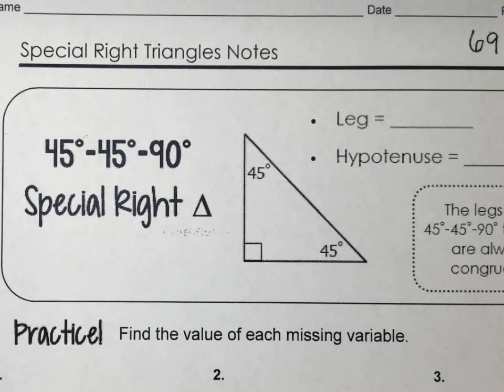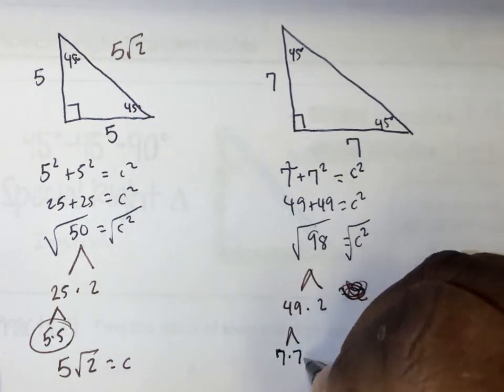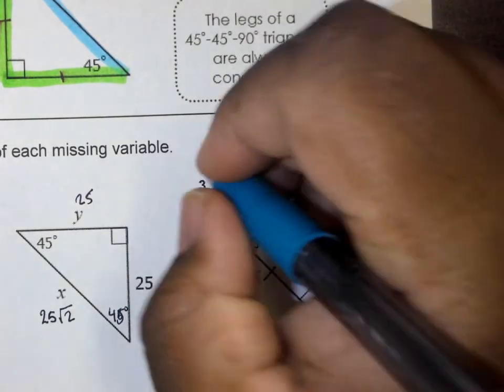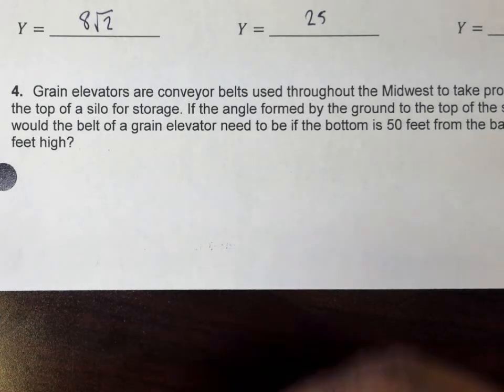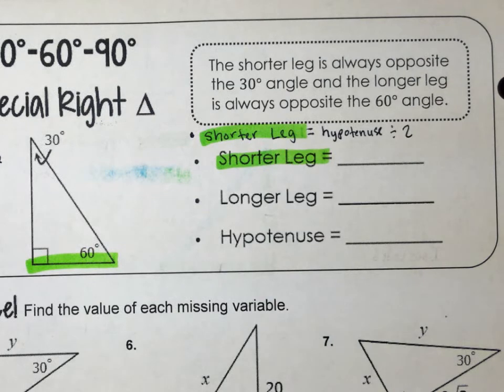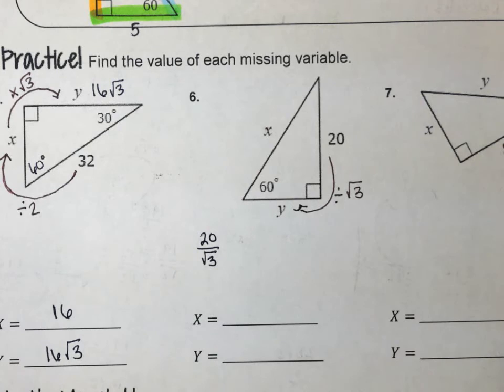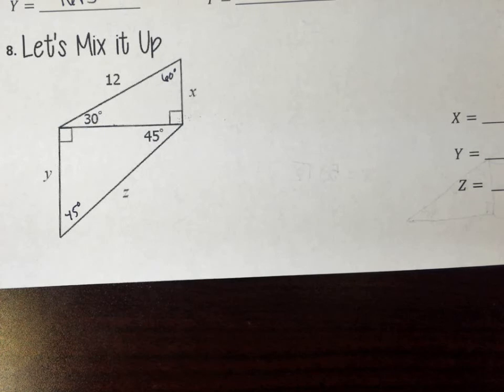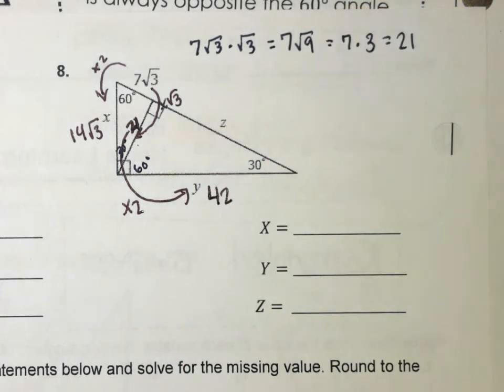Special Right Triangles Notes 1.09.20